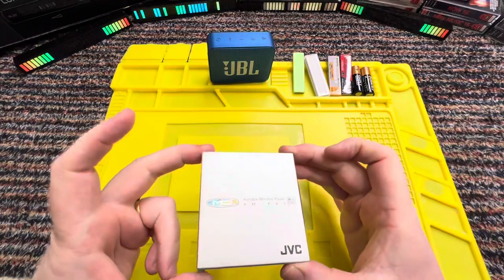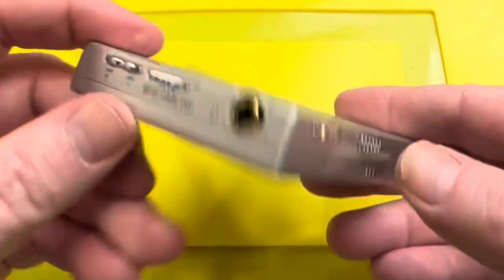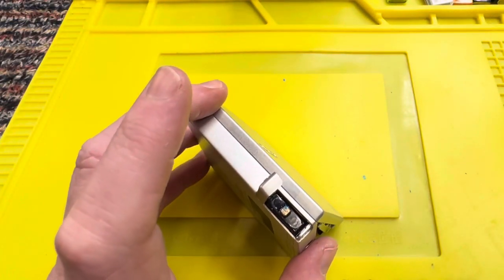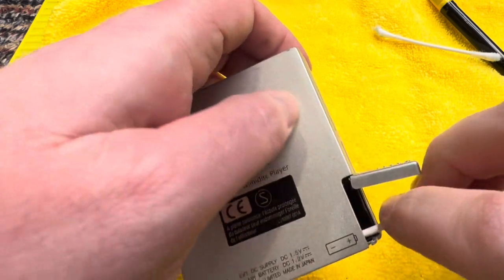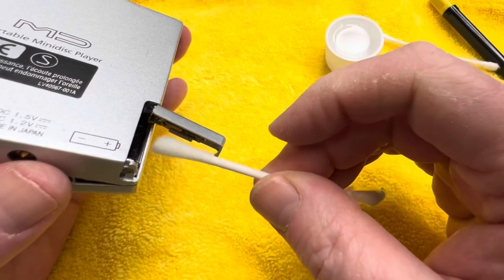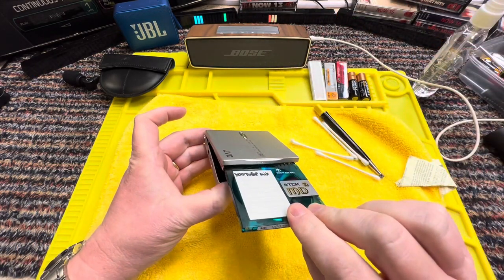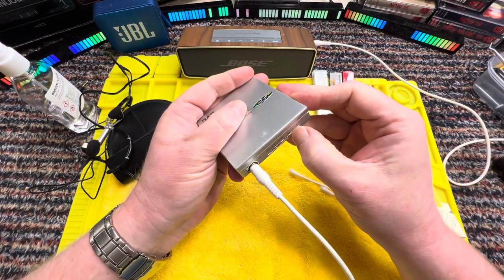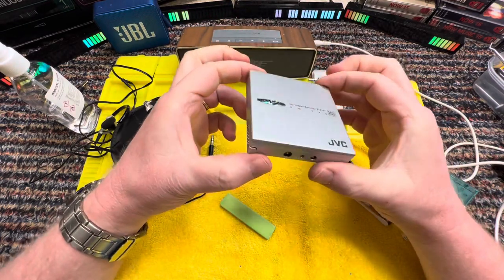JVC XM-PX5 Portable Minidisc Player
If you would like to become a member, follow the link
and check out what's on offer.